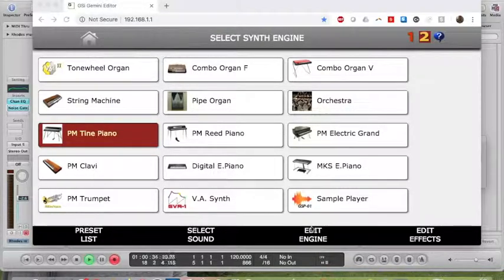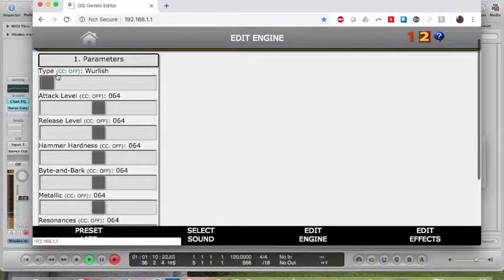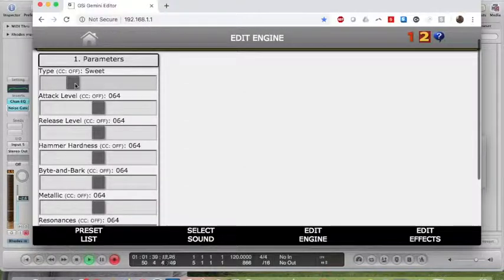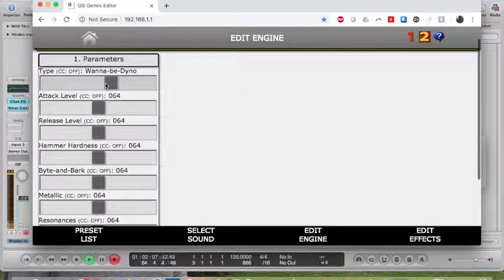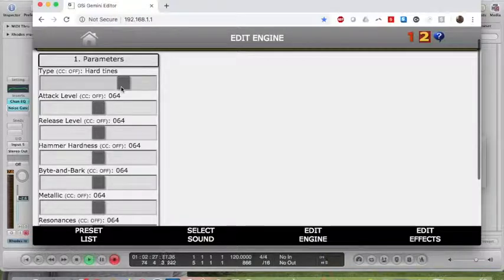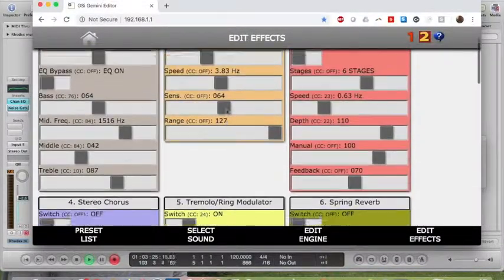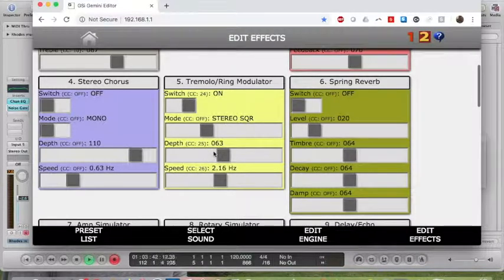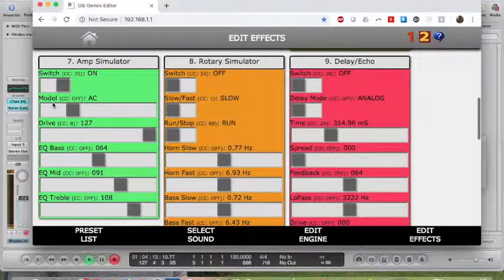GSI Gemini/DMC-122 Combo Rhodes Sound Review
A review of the Rhodes Tine Piano sound and options in the Gemini editor for the GSI Gemini/DMC-122 combo